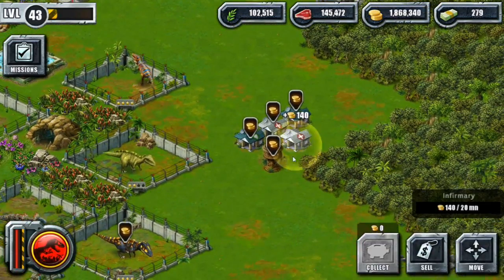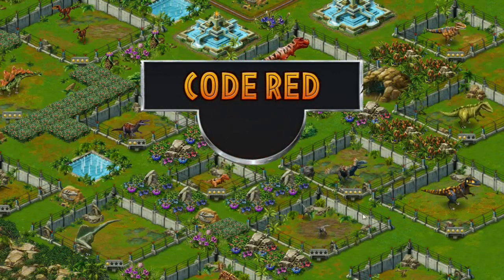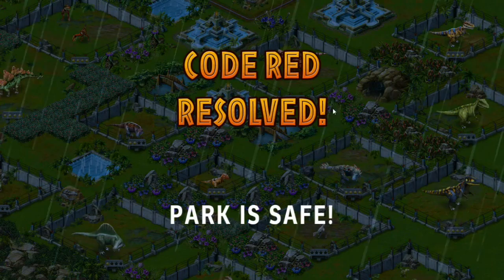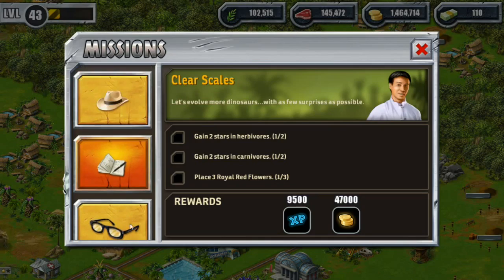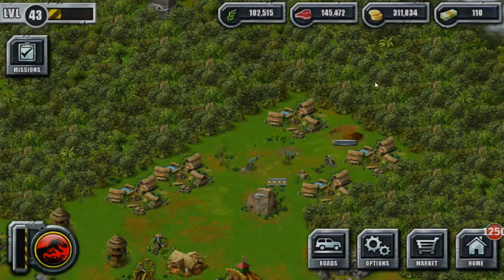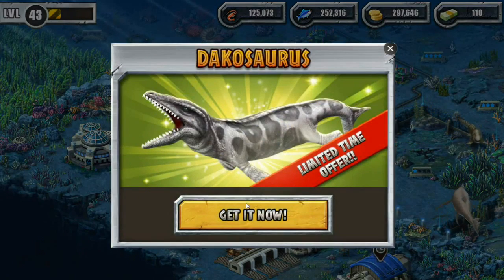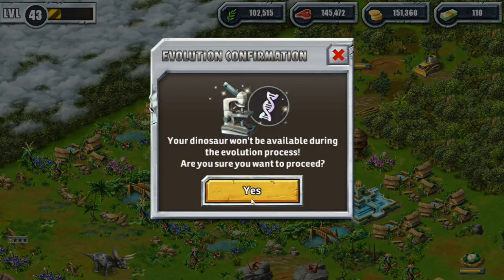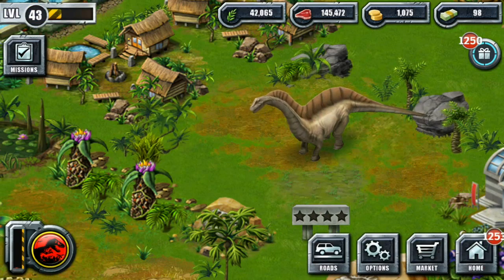Jurassic Park Builder || AMARGASAURUS SAFARI || Episode #49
Finally a new addition to our Jurassic section of the Park!

After wandering onto a mysterious island it appears Seri the Pixel Biologist has been tasked with taking care of dinosaurs in Jurassic Park Builder!! Clearing jungle, building security towers, ordering giant crates of leafy lettuce and fresh meat for all our hungry herbivores and carnivores... just what have we gotten ourselves into?! But then again, who could resist that adorable face on our new baby triceratops?!

Welcome to Jurassic Park Builder, a dinosaur-park simulation game! We've been charged with the task of not only raising dinosaurs, but expanding Jurassic Park as a whole! What adventures will we end up on as we try to conquer this task and discover as many species as we can get our hands on?!